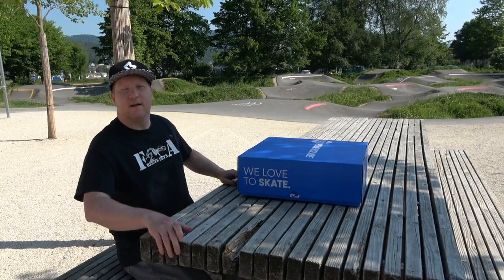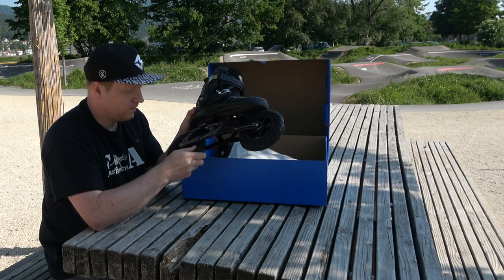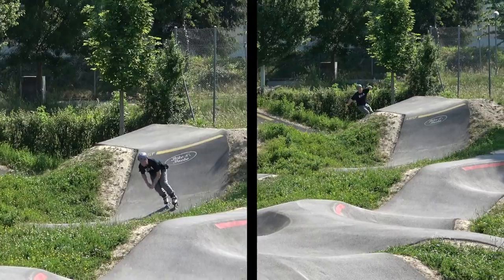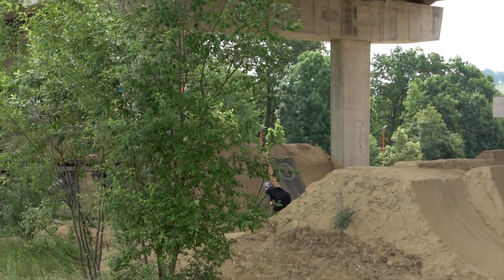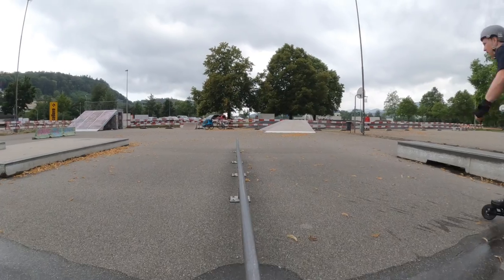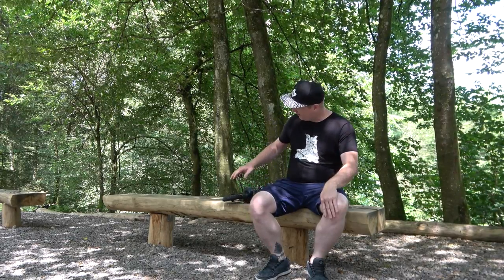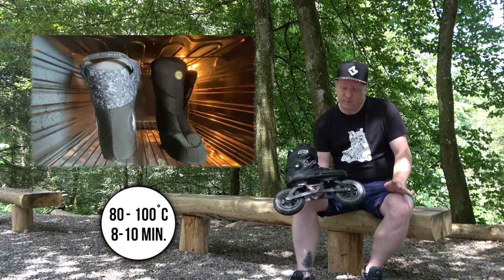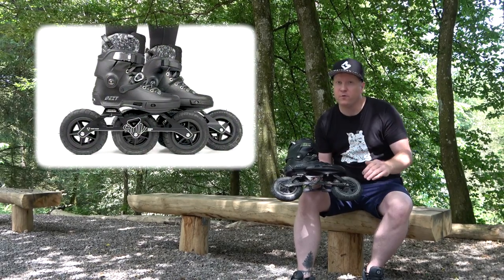Off Road SUV Inline Skating + Review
Mein Off-Road SUV Inline Skate Review mit vielen Informationen und meine ehrliche, persönliche Meinung.

00:00 SUV Inline Skating Action
01:10 Intro
02:41 Offroad auf Pumptrack?
03:24 Offroad im Dirtpark?
04:24 Offroad im Bikepark?
05:07 Grinden und Treppen fahren?
05:40 Offroad im Wald?
06:35 Infos und Empfehlungen

► sonda changes/ (Lifetime Premium License, Martin Bommeli)
► mountaineer hype-is-everything (Lifetime Premium License, Martin Bommeli)